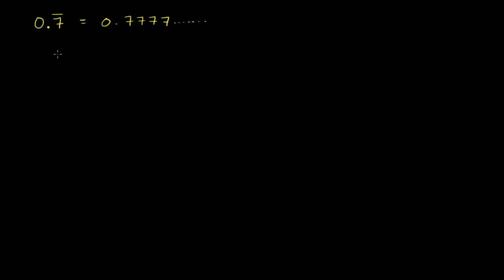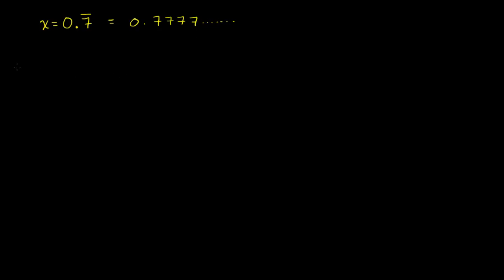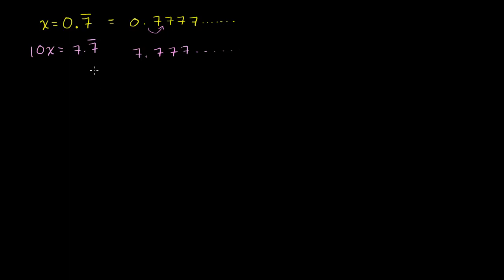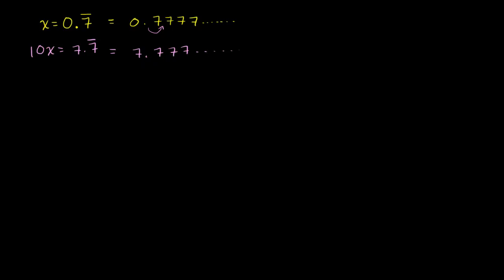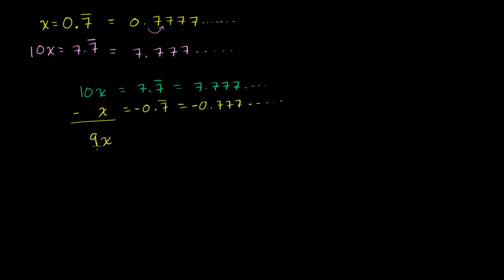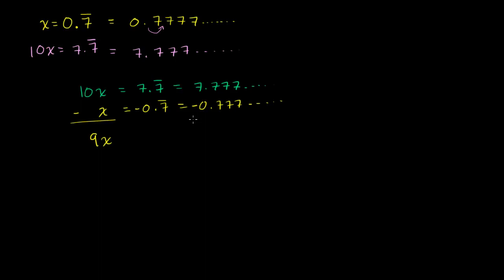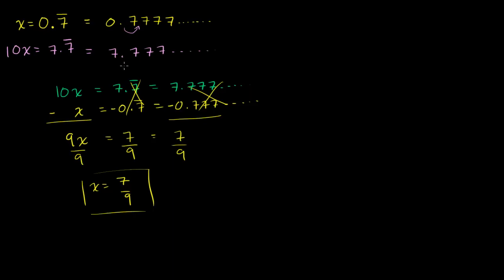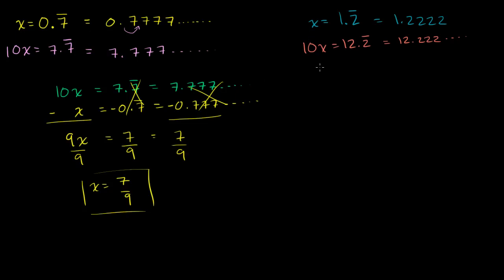Std-9, Ch1.5, Maths | Converting repeating decimals to fractions Linear equations | Tejkiran NCERT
Topic: Converting repeating decimals to fractions Linear equations
Chapter: 1st
Subject: Maths
Standard: 9th
Language: English

NCERT
ADARSH PRIMARY & SECONDARY SCHOOL
TEJKIRAN PRIMARY & SECONDARY SCHOOL
ADARSH TEJKIRAN SCHOOL